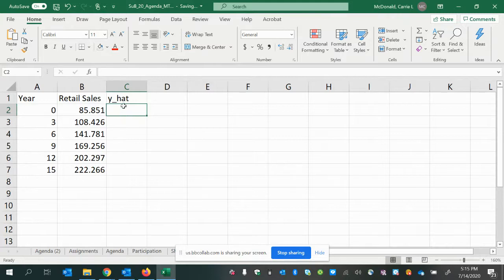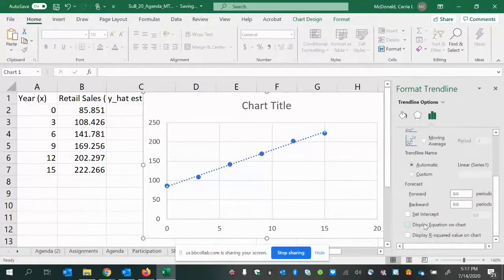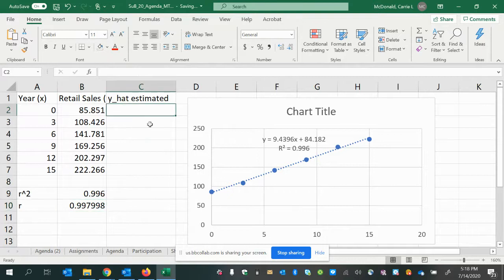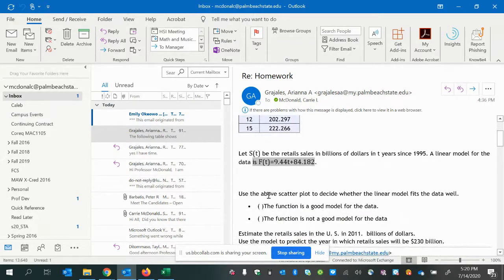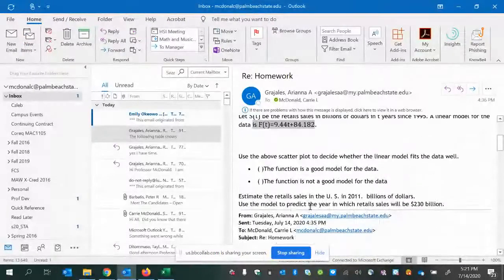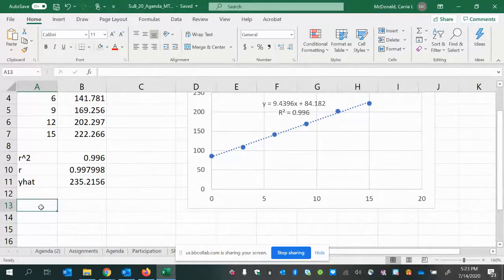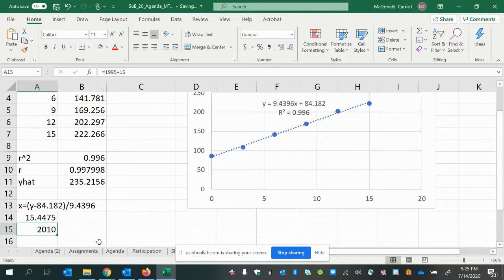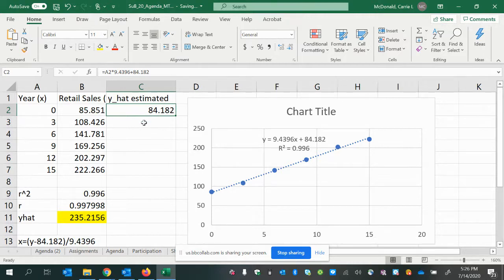Student Q&A: Use Excel to find the regression equation and estimate y_hat.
This is a recorded tutoring session with a student who had questions from the Lesson 1 assignment. In this video, I use Excel to find the regression equation and then use it to estimate a y-hat value and also how to use it to estimate an x-value.